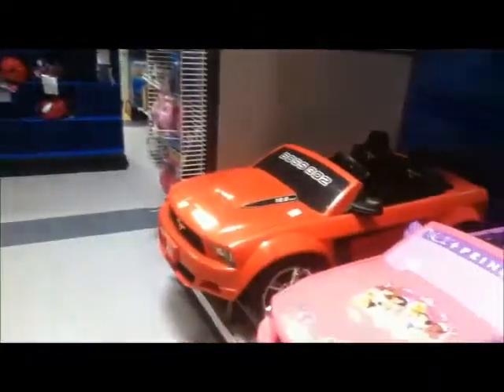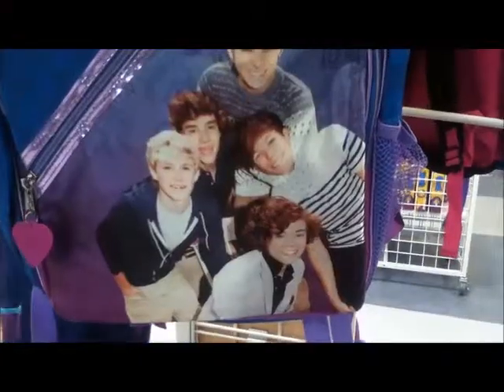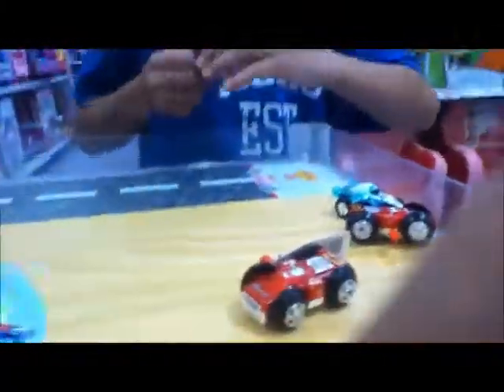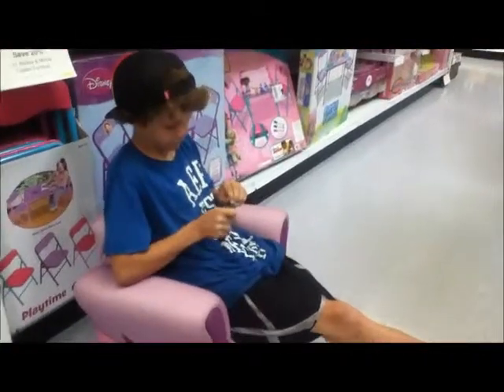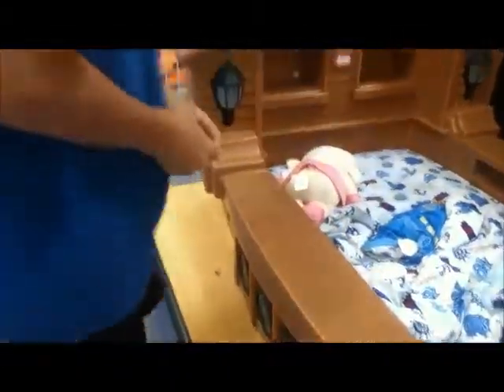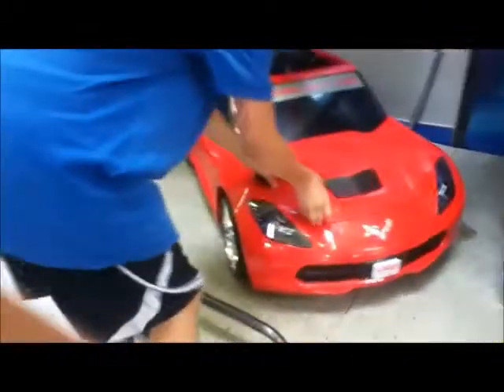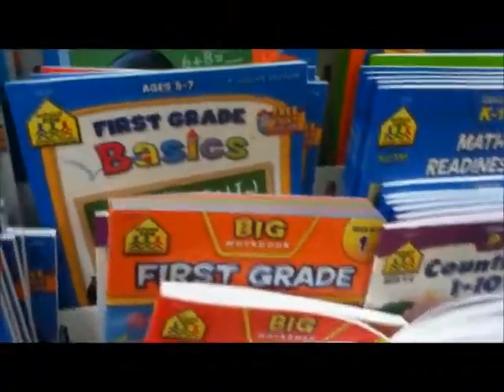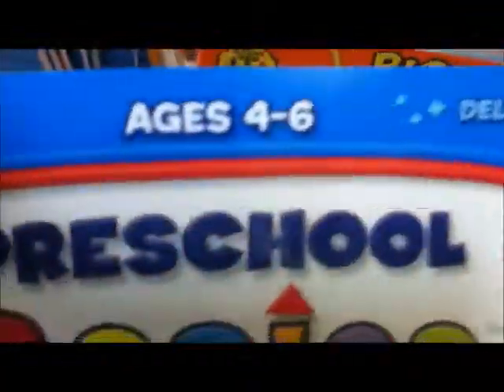how to get kicked out of ToysRus